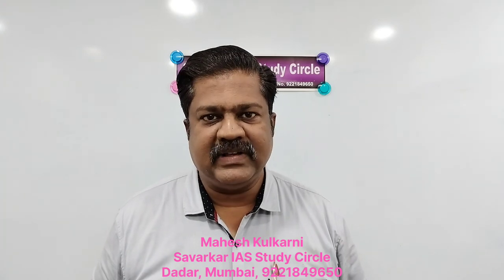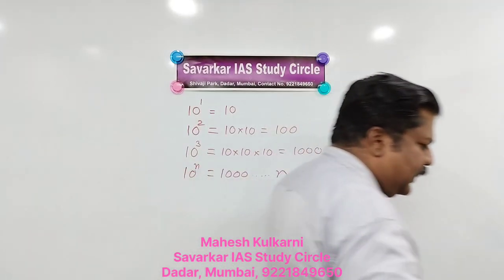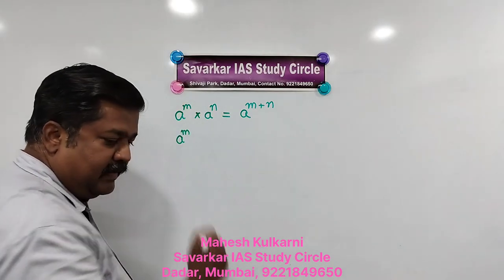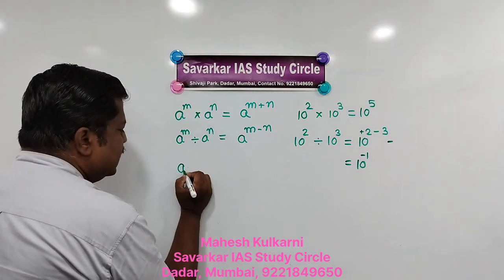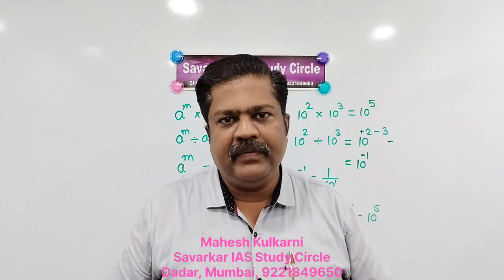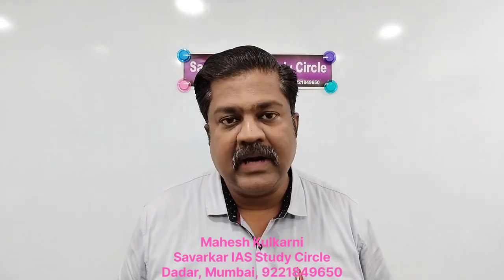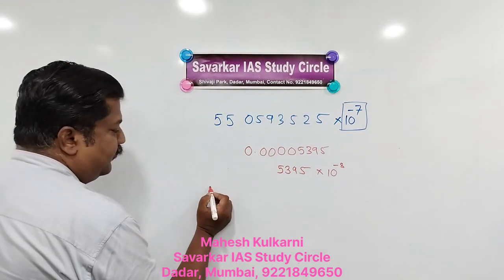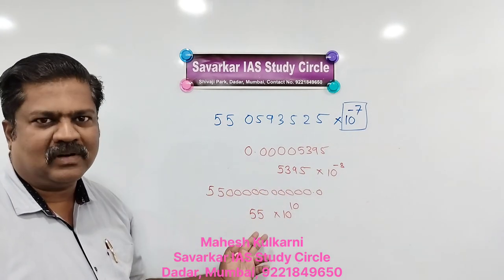Simple arithmetics| Part 1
Laws of indices, Shifting of the decimal point, multiplication of the fractions etc discussed. Very fundamental level lecture for learning simple arithmetics.